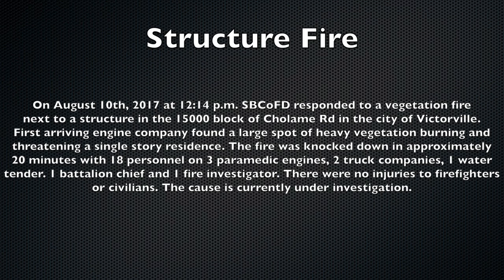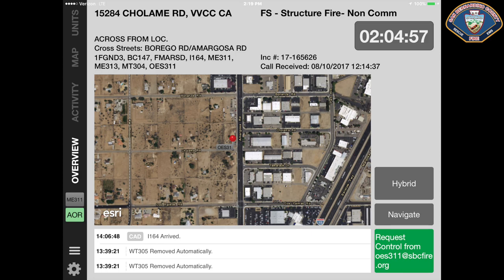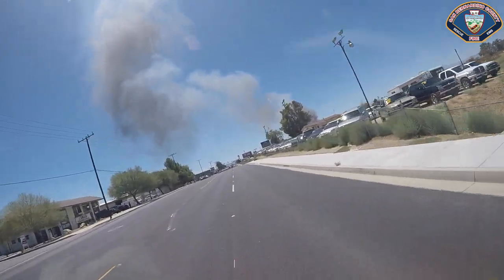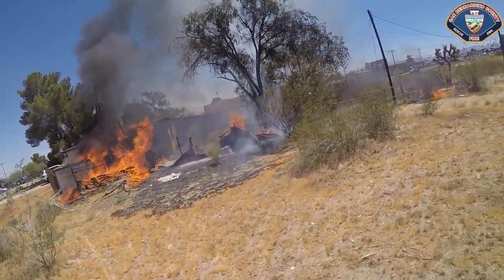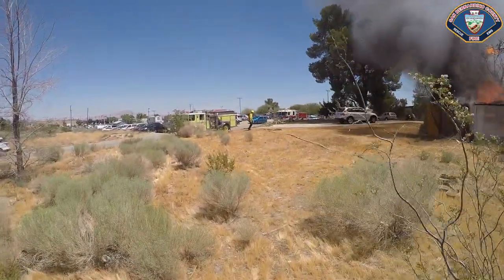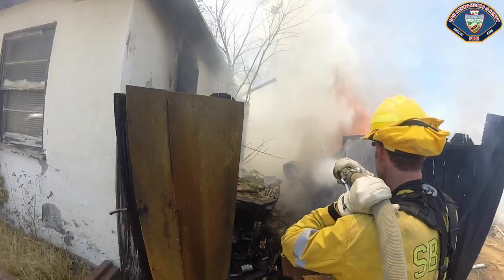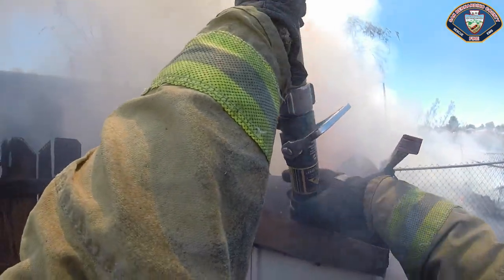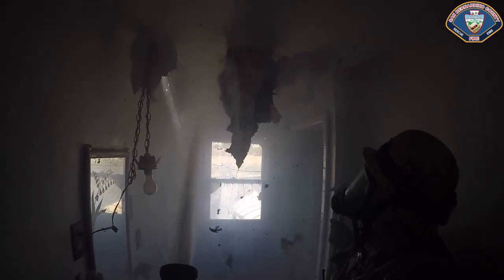SBCoFD Division 6, Victorville Residential Structure Fire Cholame 8/10/17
On August 10th, 2017 at 12:14 p.m. SBCoFD responded to a vegetation fire next to a structure in the 15000 block of Cholame Rd in the city of Victorville. First arriving engine company found a large spot of heavy vegetation burning and threatening a single story residence. The fire was knocked down in approximately 20 minutes with 18 personnel on 3 paramedic engines, 2 truck companies, 1 water tender. 1 battalion chief and 1 fire investigator. There were no injuries to firefighters or civilians. The cause is currently under investigation.